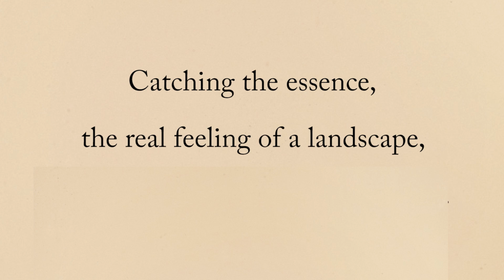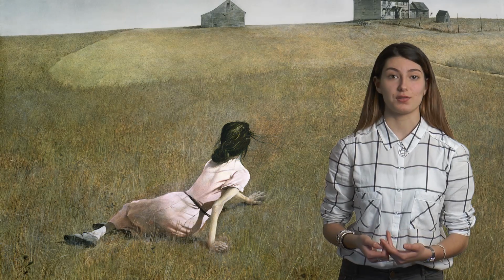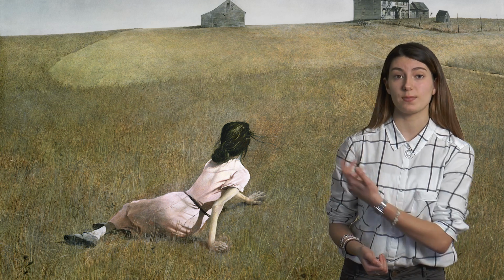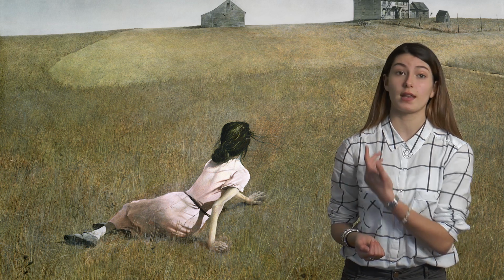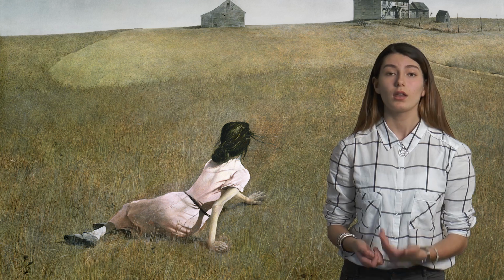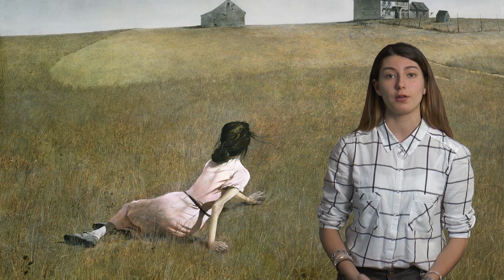Christina's World, Andrew Wyeth, 1948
ARTiculation Prize Italia 2017
Andrew Wyeth by Daniela Fruzza